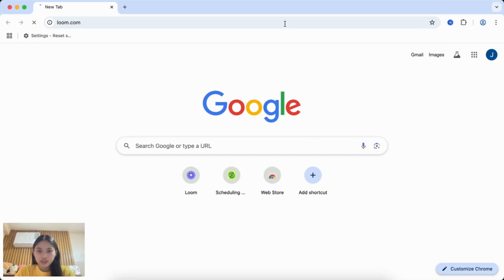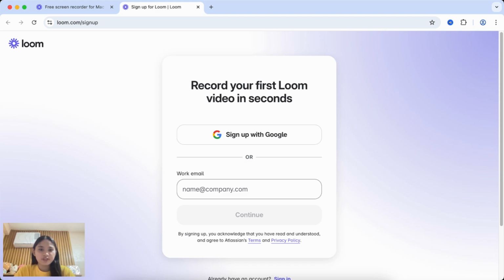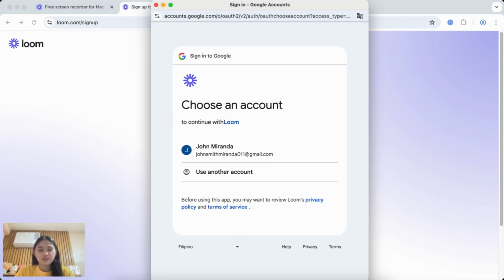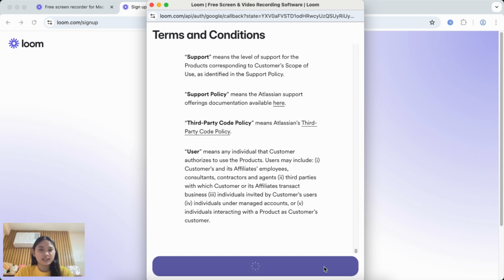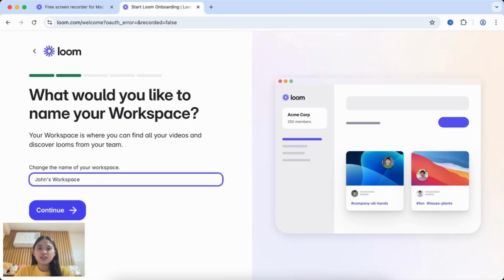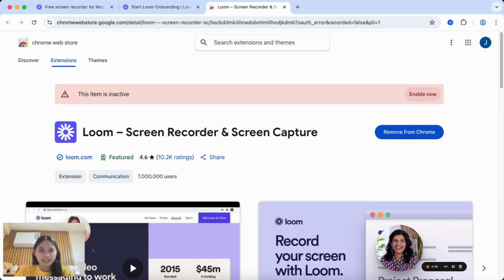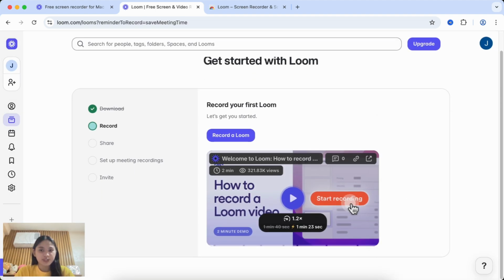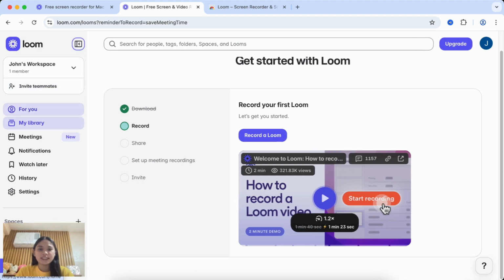How to Create a Loom Account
How to Create a Loom Account (2025 Step-by-Step Tutorial)

Hey everyone! In this video, I’ll walk you through how to create a Loom account from scratch in just a few minutes. Whether you’re a student, teacher, remote worker, or content creator, Loom makes it easy to record your screen and webcam — and share videos instantly.

What You’ll Learn:
• How to sign up for Loom in 2025
• Use Google or email to create an account
• Install the Loom Extension
• Quick tour of the Loom dashboard

Learn how to quickly create a Loom account with this easy tutorial! Whether you're a student or content creator, Loom is perfect for sharing recordings. Follow along to start using the free screen recorder and explore the loom video recorder today!